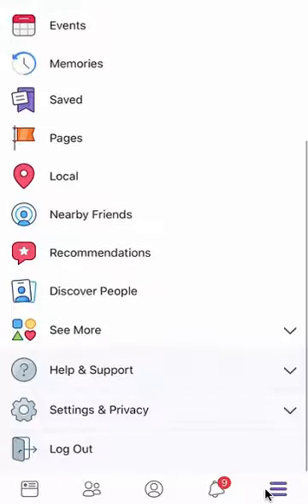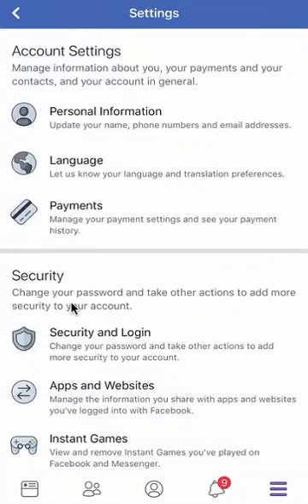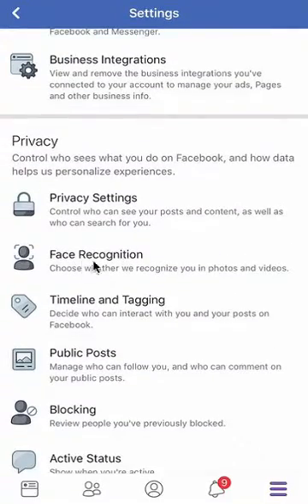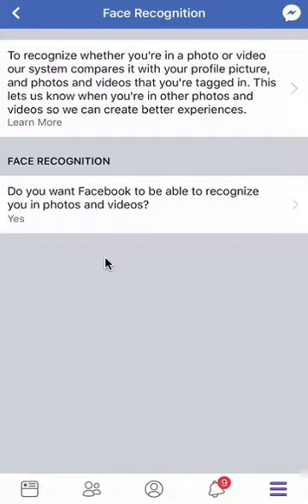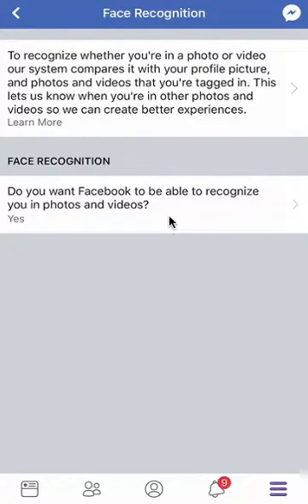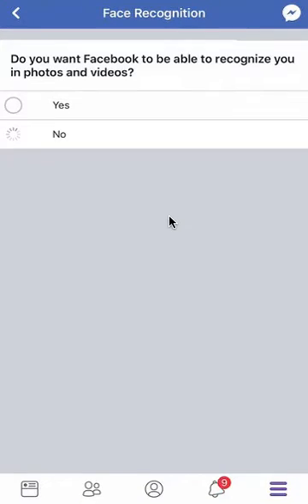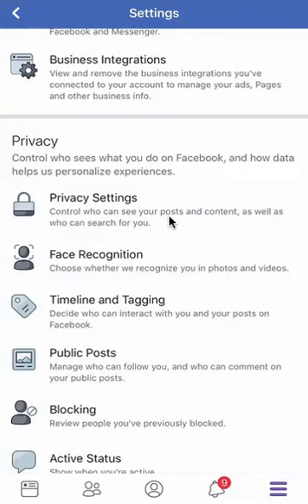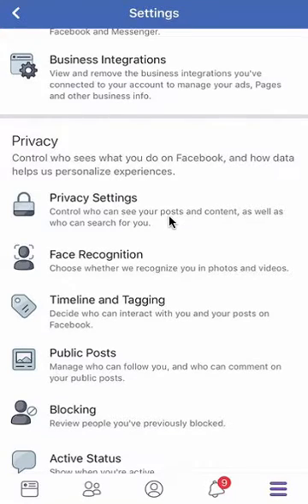How To Turn Off Face Recognition Facebook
This video shows How To Turn Off Face Recognition Facebook.